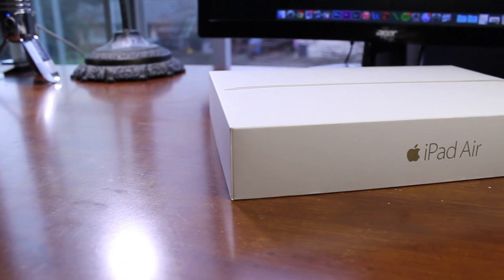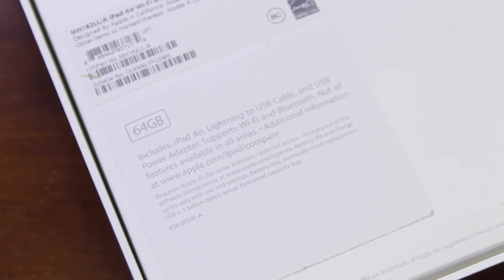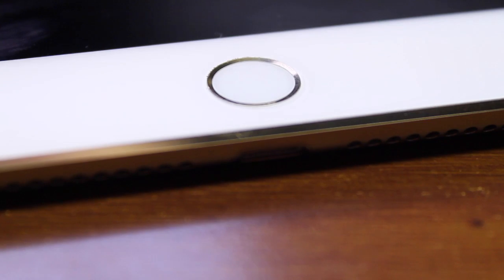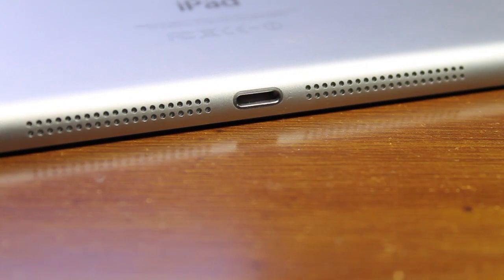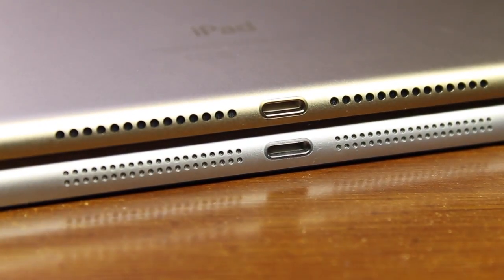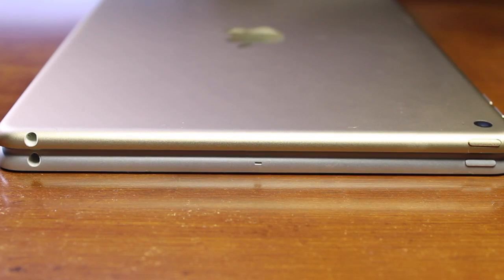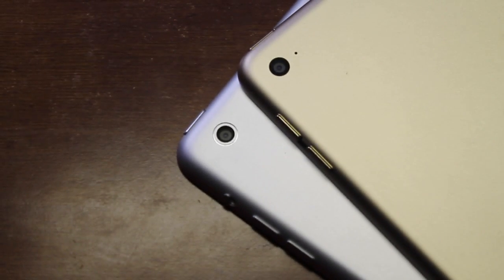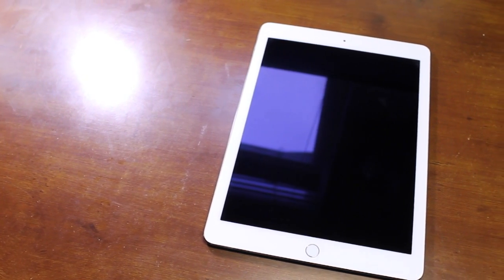iPad Air vs. iPad Air 2 Comparison